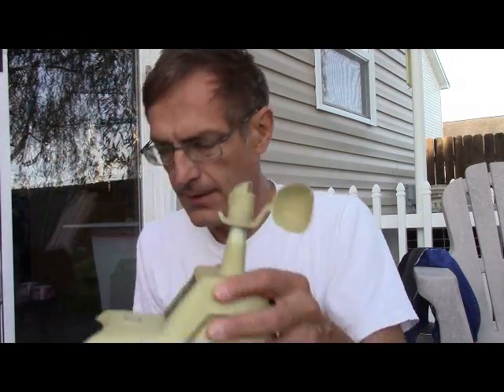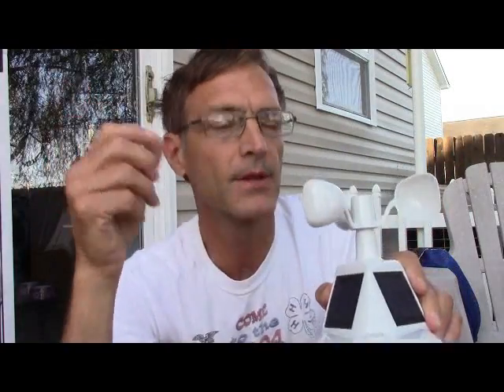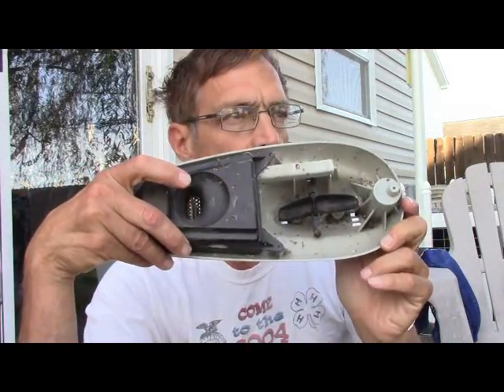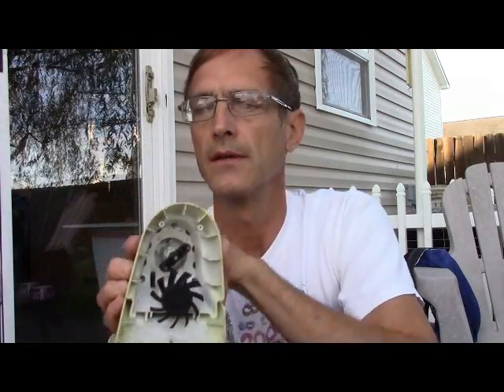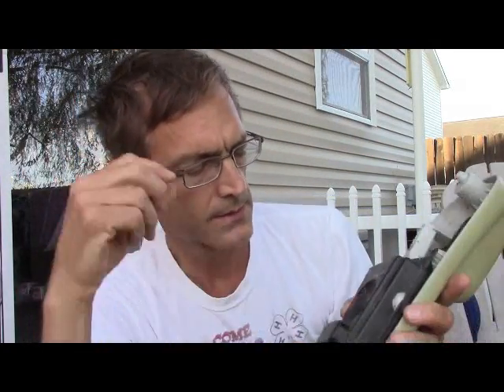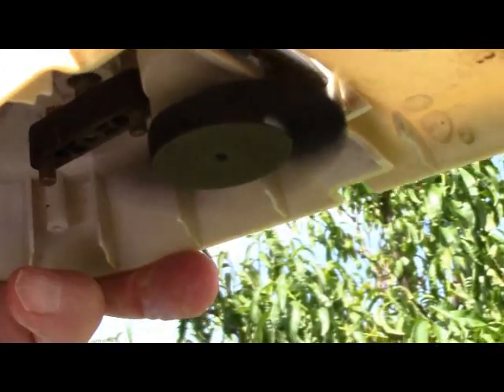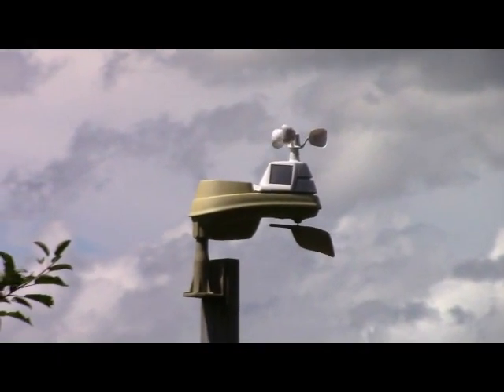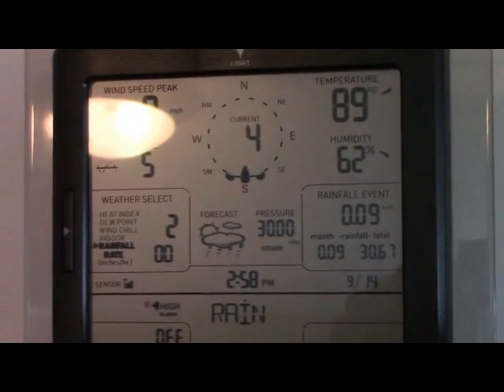Accurite Weather Station Repair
Repairing the broken wind bucket on an accurite weather station including replacing the single solar panel with a double. Later:  the temperature sensor is incorrect sometimes.  It seem like rainy weather fools it.  Reads warmer during rain.